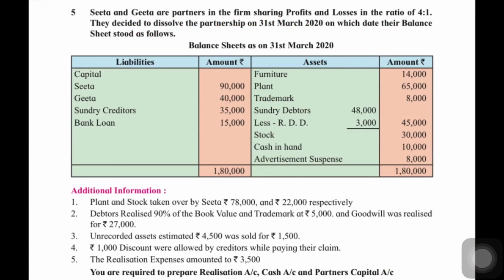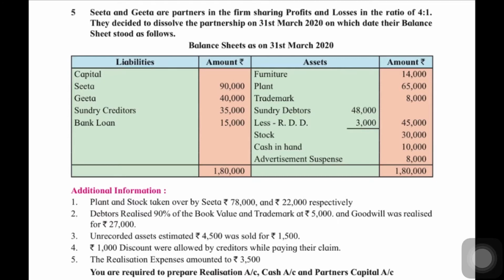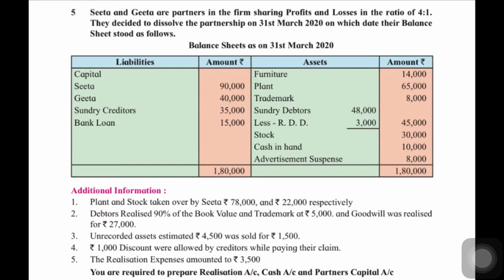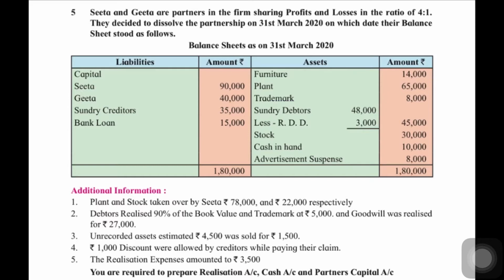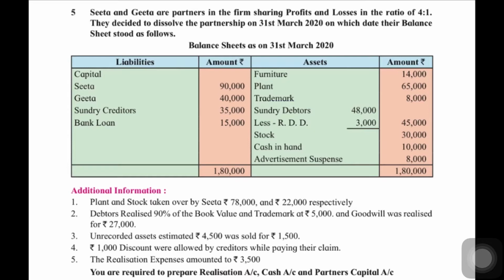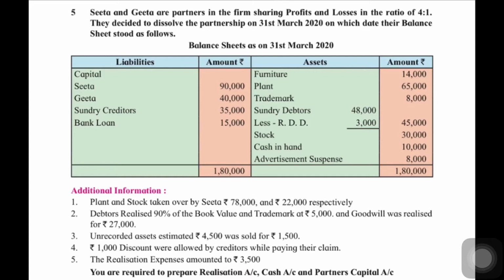Dissolution of partnership firm (part 4) class 12 Commerce BOOK KEEPING AND ACCOUNTANCY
Part 4 of chapter DISSOLUTION OF PARTNERSHIP FIRM
problem solving